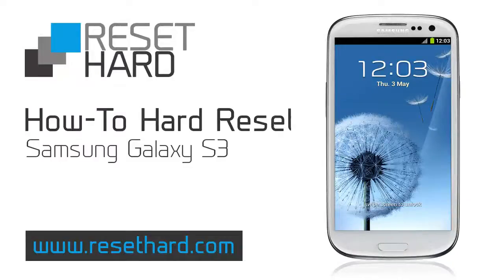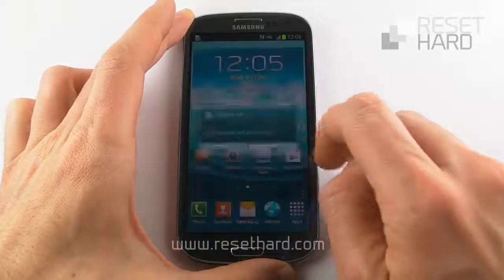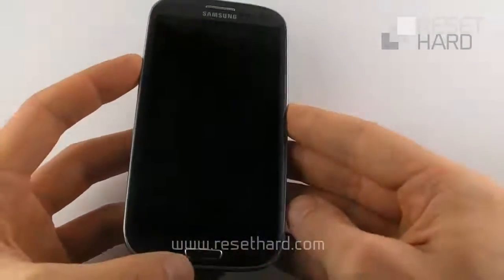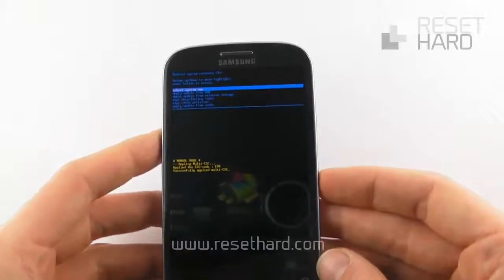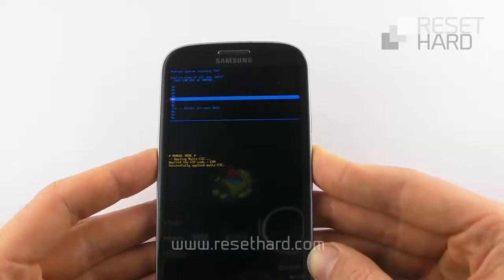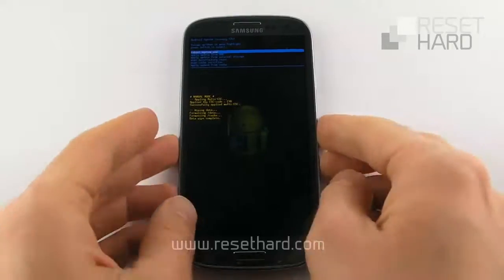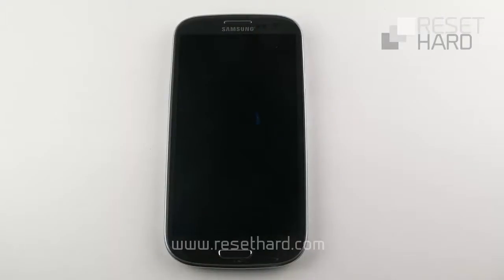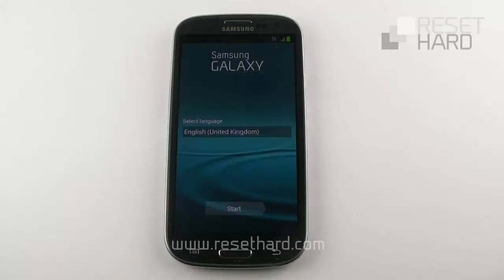Hard Reset Samsung Galaxy S3 How-To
Hard reset Samsung Galaxy S3 using this handy guide and you will return your Galaxy S3 back to its original factory settings. To hard reset Galaxy S3, simply follow our simple steps below or follow along with this how-to video.

Reasons why you might need to hard reset Samsung Galaxy S3  phone?

* Reset and disable Screen lock
* Might resolve freezing issues
* Might resolve slow problem with no or slow response of your phone

WARNING: Make sure to backup your Galaxy S3 phone before you proceed with a hard reset - it will erase all of the data on your phone.

Steps to hard reset your Samsung Galaxy S3:

1. POWER OFF your Galaxy S3 phone
2. Remove and replace the battery
3. Press and hold the VOLUME UP and the POWER button together until you see the Android robot, then release the buttons
4. Press the VOLUME DOWN to reach WIPE DATA/FACTORY RESET and press the POWER button to confirm
5. Again use the VOLUME DOWN button to reach the YES - DELETE ALL USER DATA and confirm with the POWER button
6. Then choose REBOOT SYSTEM NOW with the POWER button
7. Your Galaxy S3 phone has been completely reset to its original factory settings.